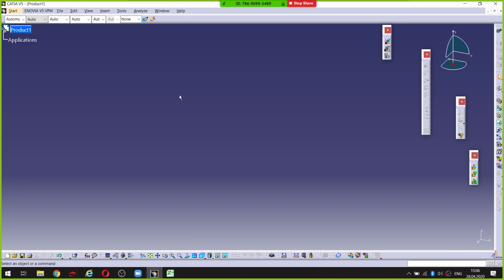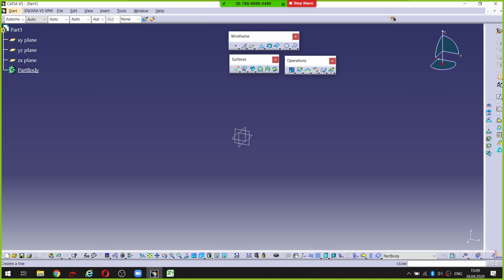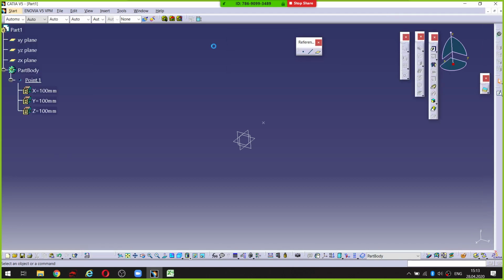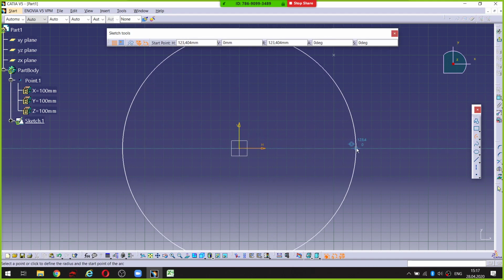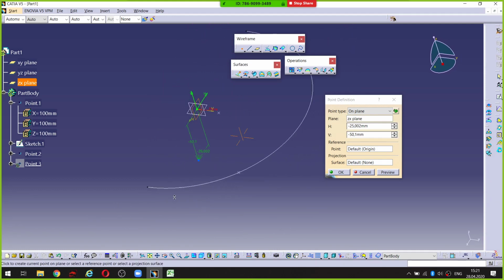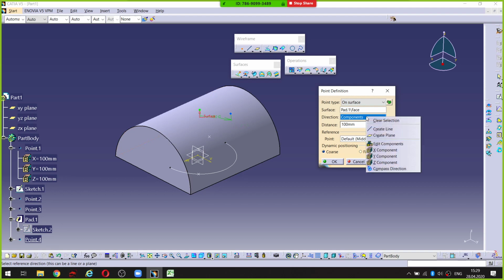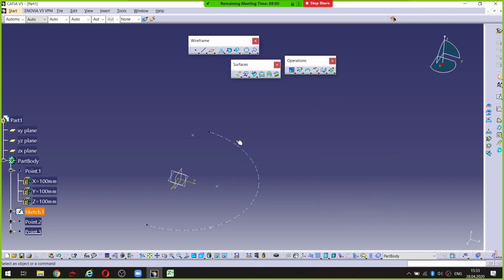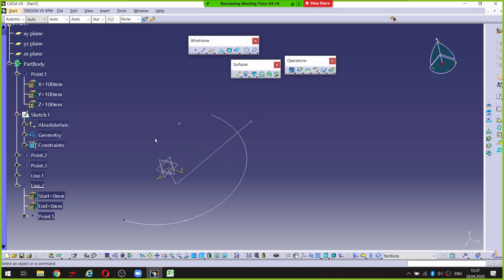April 28 CAD for CIE2 for CEN 4E Part 2